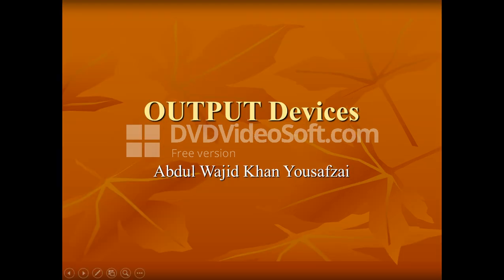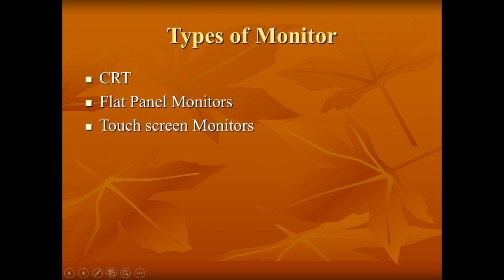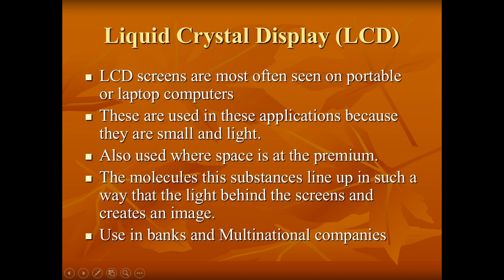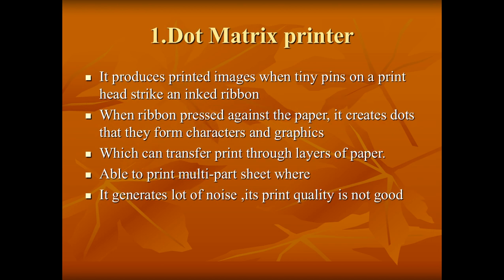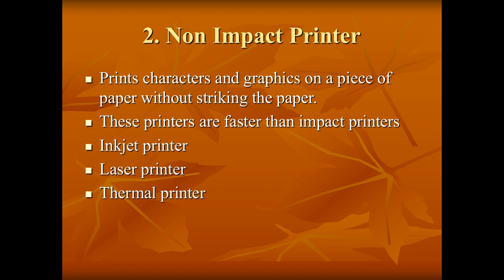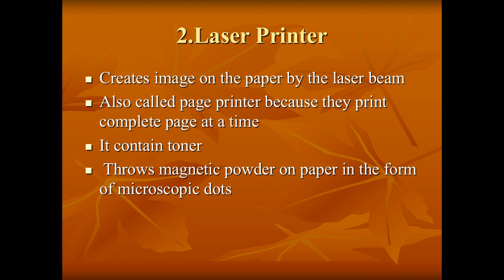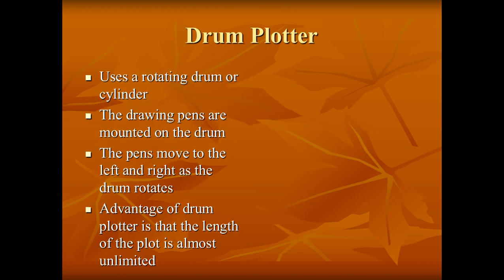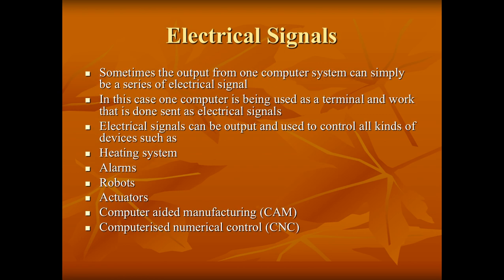What is output device | types of output device